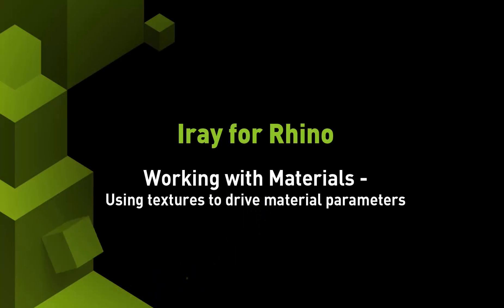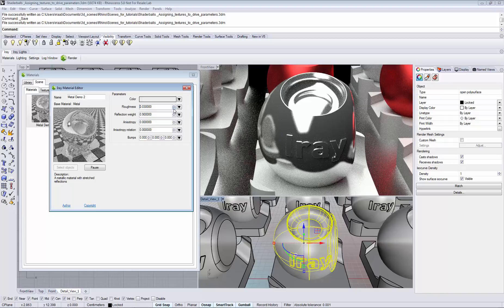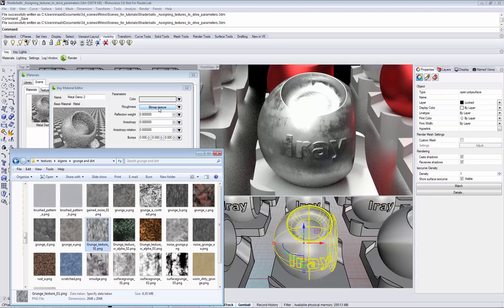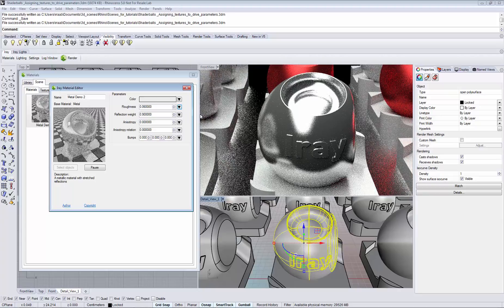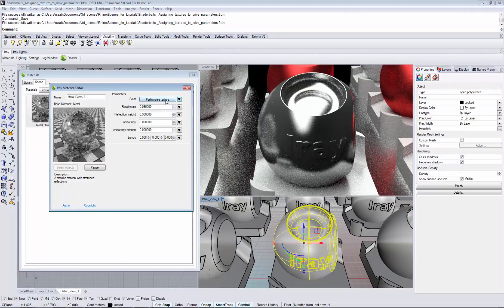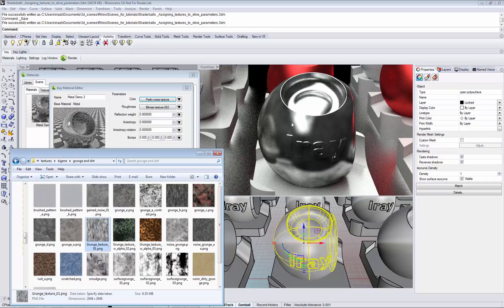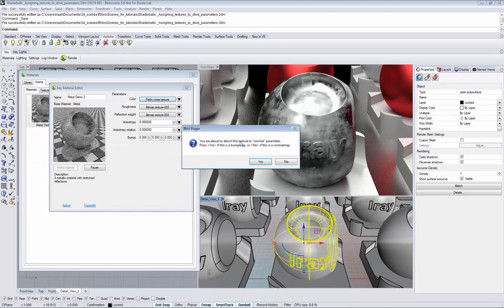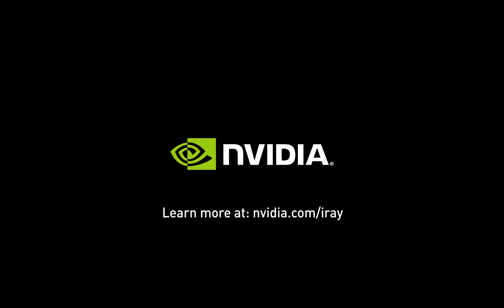IFR 1.1 - Materials - Using textures to drive material parameters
This video shows how to use textures to drive material parameters in Iray for Rhino version 1.0. It also shows how to use procedural textures in Rhino to do the same which does not require any image files.